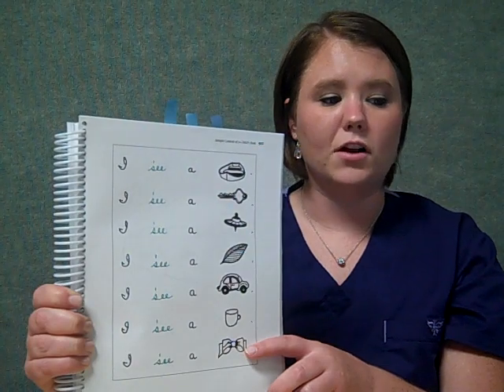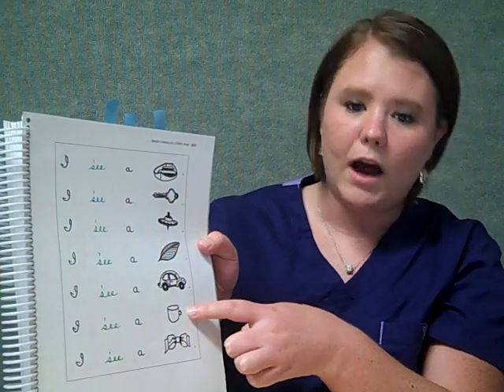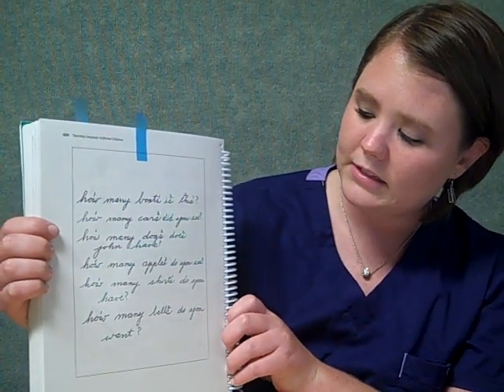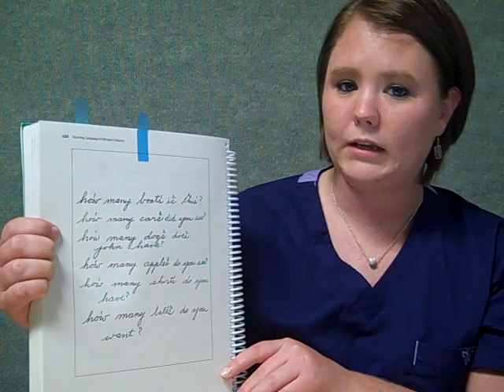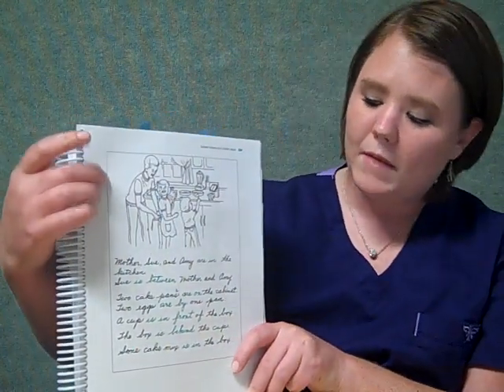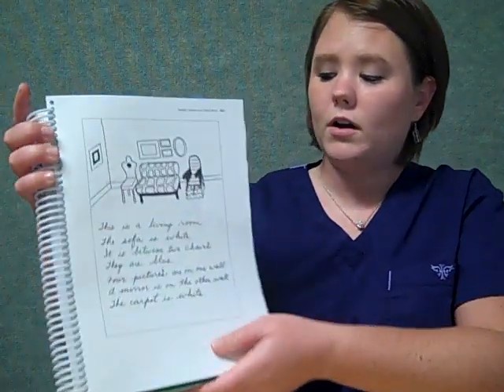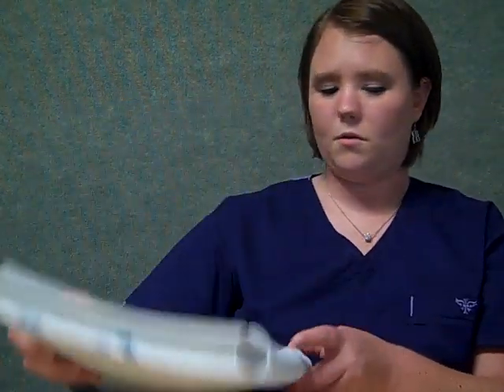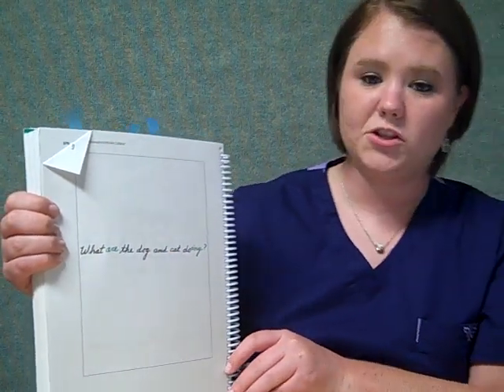ASSOCIATION METHOD VIDEO